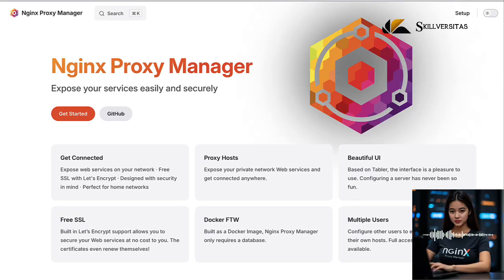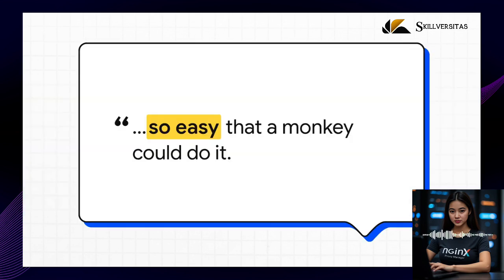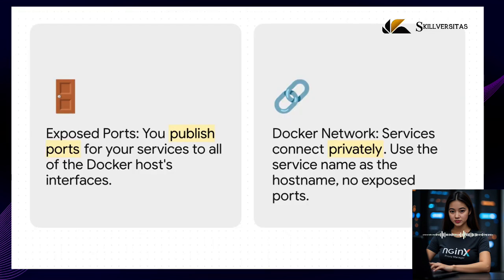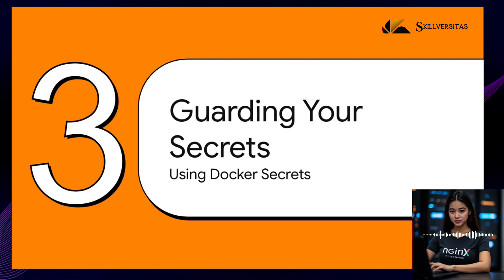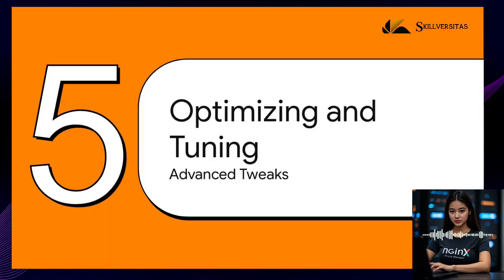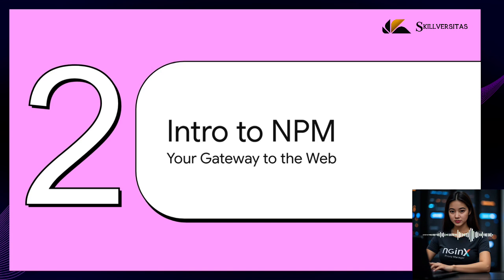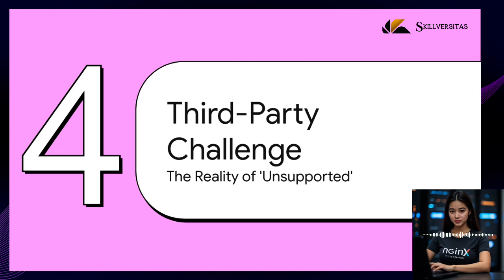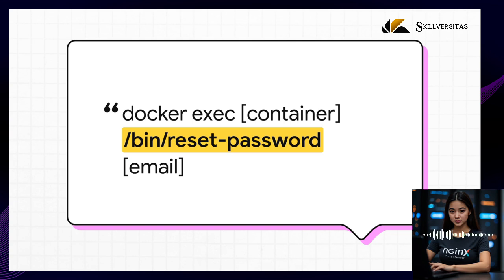NGINX Proxy Manager Explained (for Beginner)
Are you looking for an easy way to manage reverse proxying and SSL certificates for your self-hosted services? In this video, we dive deep into Nginx Proxy Manager (NPM), a powerful tool designed to make web forwarding so simple "that a monkey could do it".
Nginx Proxy Manager is a pre-built Docker image that allows you to easily forward to your websites (at home or otherwise) with free SSL certificates via Let's Encrypt—all without needing extensive knowledge of Nginx or complex configuration files.

Key Features of NPM:
- Beautiful Admin Interface: Manage everything through a secure UI based on Tabler.
- Effortless SSL: Get free SSL certificates using Let's Encrypt or upload your own custom certs.
- Advanced Control: Features include Access Lists, basic HTTP authentication, user management, and audit logs.
- Super User Options: While simple by design, advanced Nginx configurations are available for power users.

Quick Installation Guide:
To get started, you need to have Docker and Docker-Compose installed.
1. Configure Port Forwarding: Ensure your router forwards ports 80 (HTTP) and 443 (HTTPS) to your server.
2. Create a docker-compose.yml: Use the bare minimum configuration to expose ports 80, 443, and the admin port 81.
3. Deploy: Run docker compose up -d to bring up your stack.
4. once the container initializes.